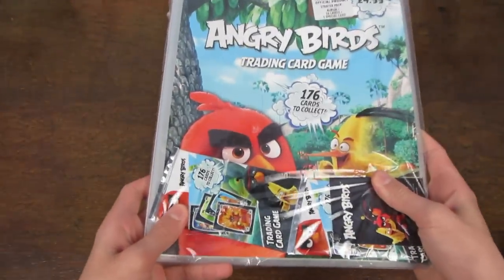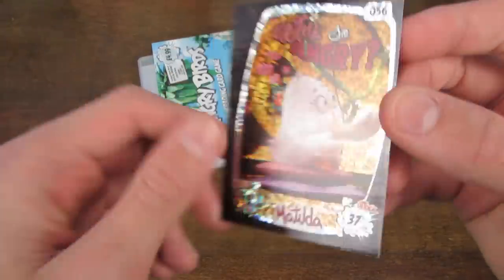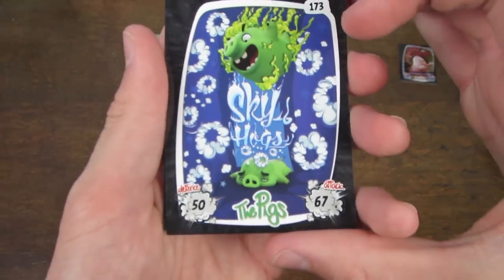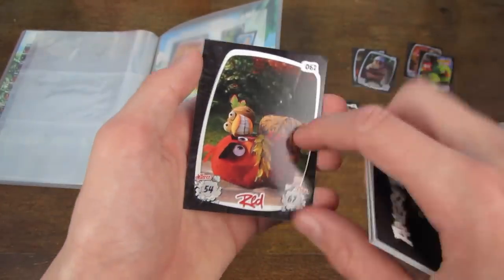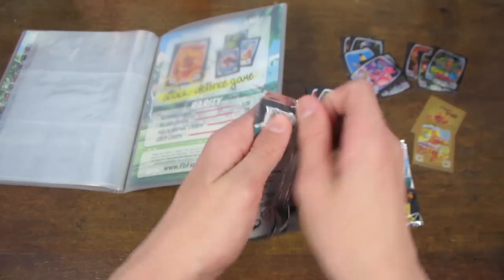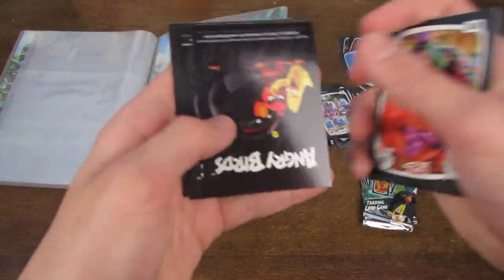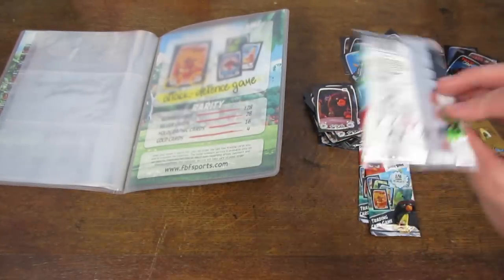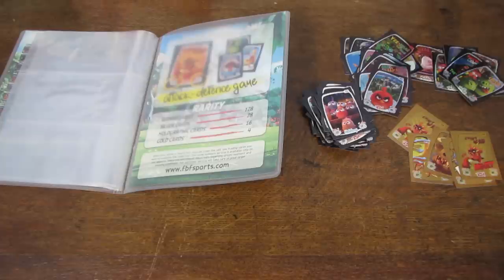Angry Birds Trading Cards - STARTER PACK & 10 PACKS!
More information about the collection:

1) It is the official Angry Birds The Movie trading cards.

4) From May 1, it will be available also in main stores and Kiosks in the UK & Finland.
The main stores are:
UK: Co-op, Spar, ASDA, Mccolls, W.H-Smith, One-Stop

5)Total of 176 Cards to collect :
124 Glossy
28 Silver
16 Holographic
4 Gold

6) Full Booster Box contains:
    36 Packets, each pack containing 8 cards.
    Starter pack contains:
1 collector binder
2 flow packs
1 special card

7) Prices:
1 Pack - £1
Starter Pack - £4.99